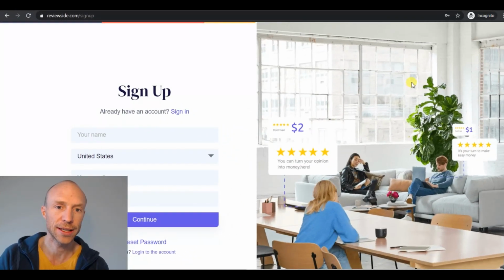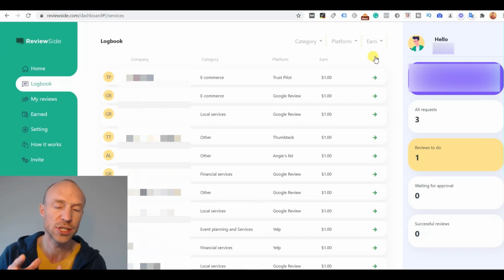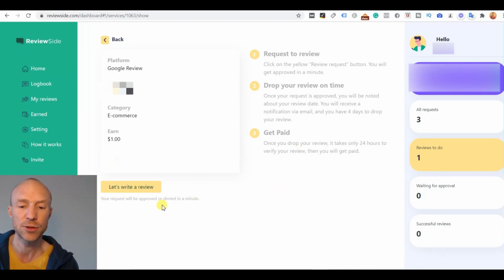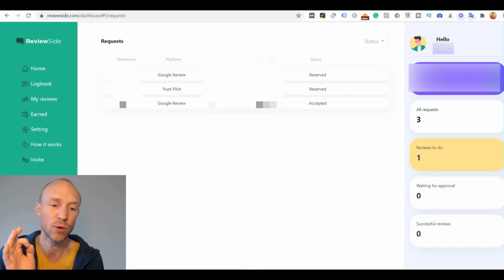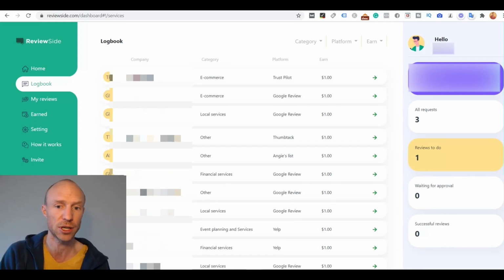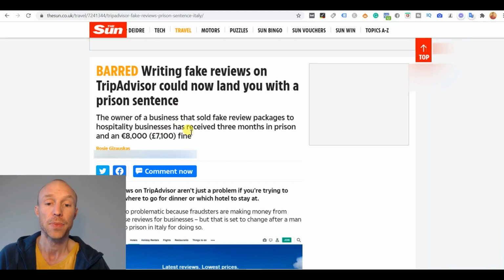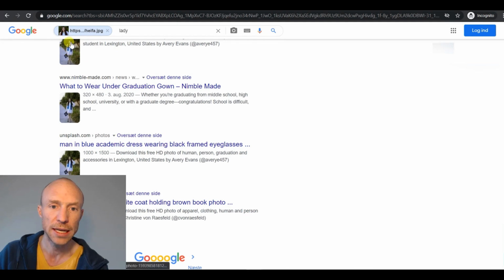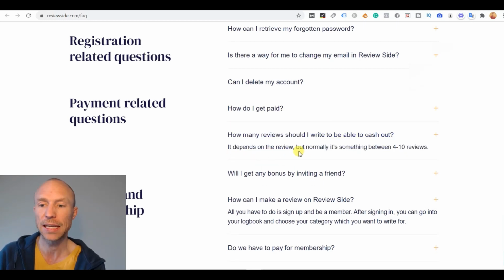ReviewSide Review - $1 per Short Review Written? (Yes, BUT….)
This ReviewSide review will give you an inside look and explain exactly how you can earn and some important details you need to consider before joining. Full details

0:00 Intro to ReviewSide
0:24 Who can join?
0:56 How to earn by writing short reviews?
3:58 Is ReviewSide an ethical way to earn?
5:40 is it safe and legal?
6:44 Fake testimonials revealed
7:51 ReviewSide payment methods
8:48 Final verdict

ReviewSide is a platform that, at first, can seem like a very fast way to earn some extra cash online.

All you have to do is to write short reviews that will only take a few minutes. And you can then earn $1 or more per review.

However, there are some important details you need to consider before investing any time on this platform and in this ReviewSide review, you will learn everything you need to know to decide if this really is a great way to earn online or not.

One thing you need to consider is the ethical aspect. You will be writing short reviews of services you have never tried and give them 5-star reviews. But these reviews will be seen by real people that are trying to make a decision about how to spend their money and your review might be part of getting them to spend money on certain services.

However, because you are just writing the review you are told to write without having even looked into the service you review, you have no idea if it will be worth it for the people buying it. So this way you can potentially end up wasting other people’s time and money just to earn a few dollars yourself.

For me, this is unethical and something to stay away from.

In addition to this, ReviewSide is not being transparent and clear about what they offer.

As you will see in this review and tutorial, they use fake testimonials on their sign-up page, and they are not clear about when you can get paid.
So overall, even though it can seem like easy money, ReviewSide is NOT a platform I can recommend.

If you want to make money by sharing your opinion, there are many better sites that are 100% transparent and where you can express your honest opinion instead of posting fake reviews.

You can see a list of the best paid survey sites in your country

Get the Ultimate Guide to Make Money with Paid Surveys and GPT Sites – it is 100% FREE.